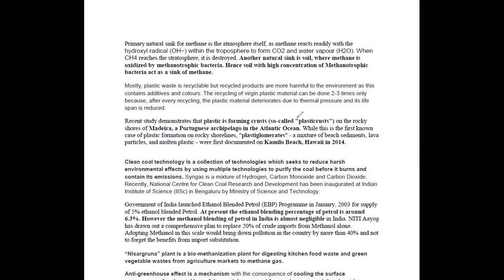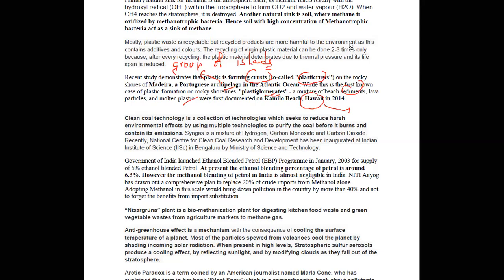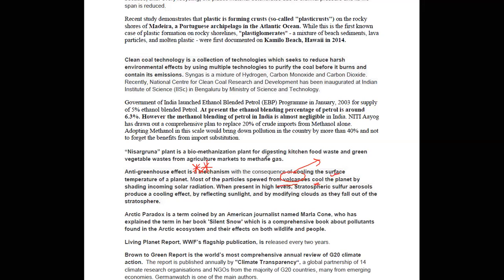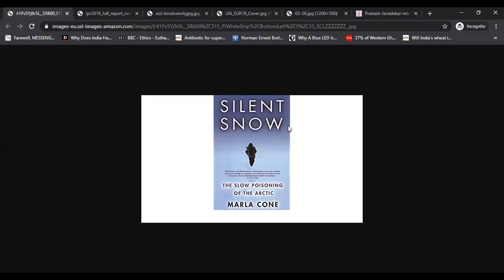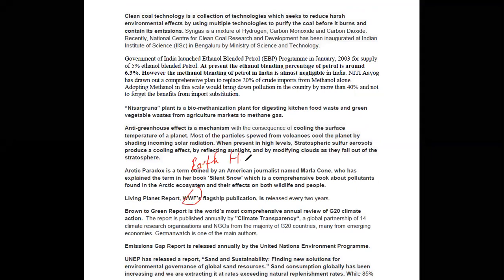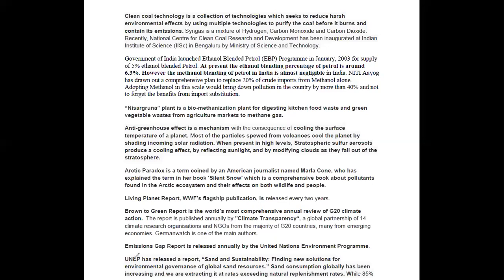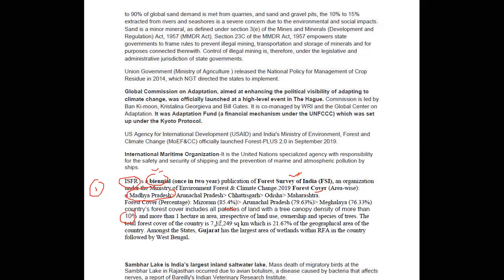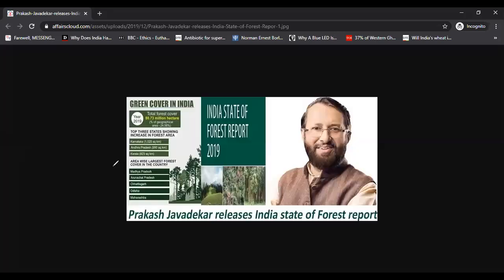India State Forest Report 2019 | Anti-greenhouse | UNEP | OTs | Environment Notes for Prelims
Important Topics Discussed:
i) Plasticrusts & Plastiglomerates
ii)Anti-Greenhouse Effect
iii)Arctic Paradox
iv)Living Planet Report-WWF
v)Emissions Gap Report-UNEP
vi)India State Forest Report 2019